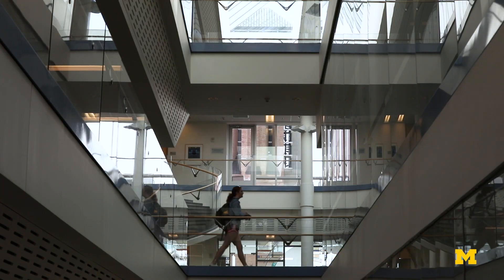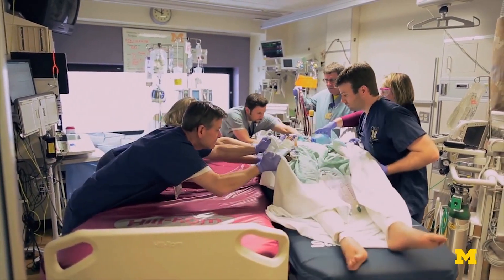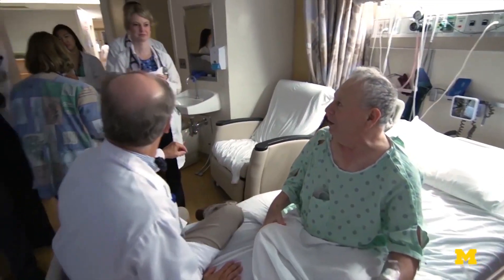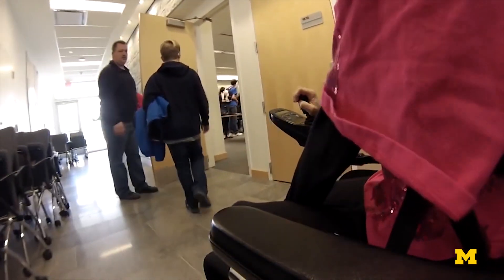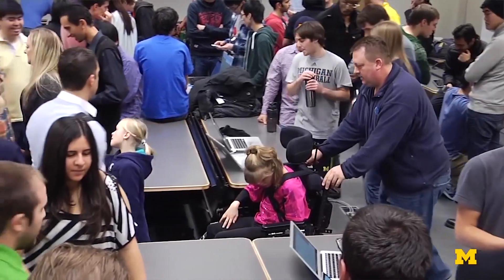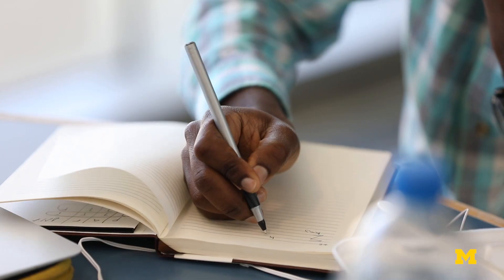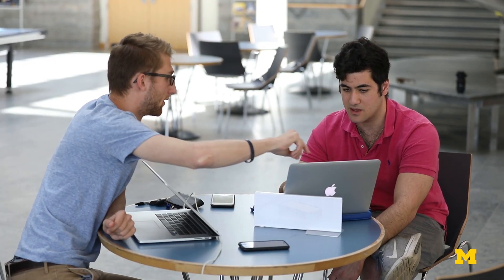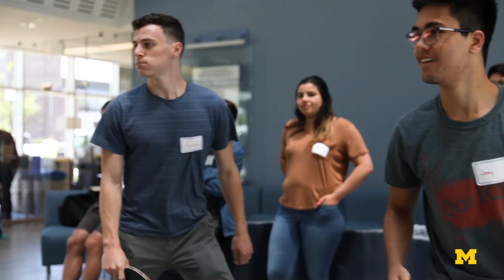Innovative hub for computer science and engineering at Michigan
The Bob and Betty Beyster Building is home to the Computer Science and Engineering Department and provides state of the art facilities and spaces that inspire creativity, innovation, and collaboration.

The Bob and Betty Beyster Building, named after four-time U-M alumnus, Dr. J. Robert Beyster, and his wife, Betty, features a stunning spiral staircase and open lounge areas on each floor. One of the most significant displays of the first electronic general-purpose computer (ENIAC) still remains inside the atrium of the building.

Here, students can learn and engage in research in areas like cyber security, artificial intelligence, and robotics. Some of the projects currently being worked on including finding machine learning techniques to identify ways to combat superbugs in hospitals and tailoring technology to help those with disabilities.